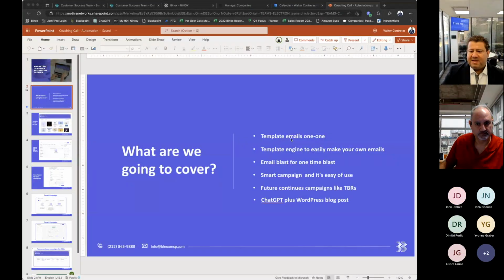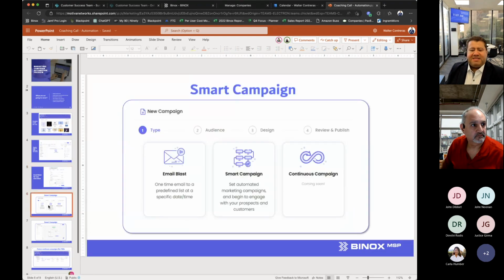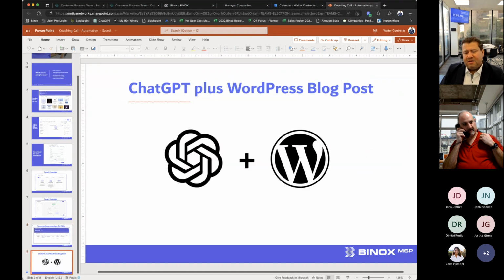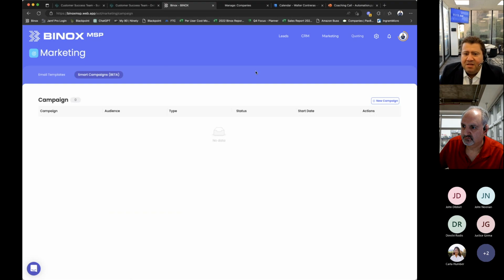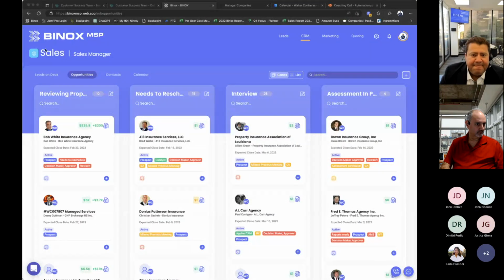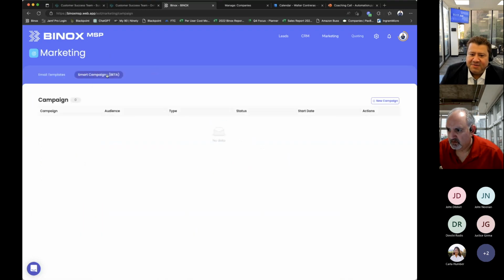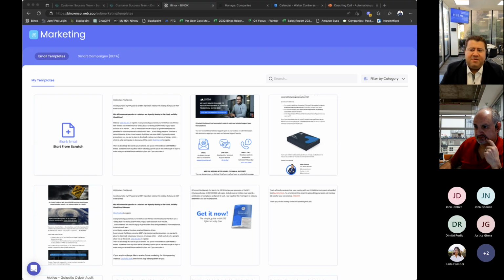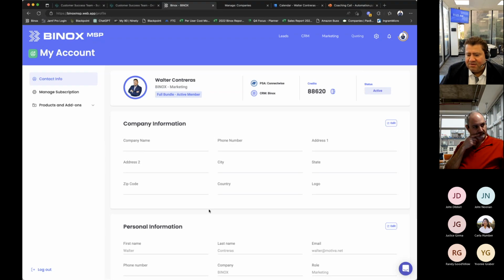021023 Coaching Call - Marketing and Automation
Binox MSP